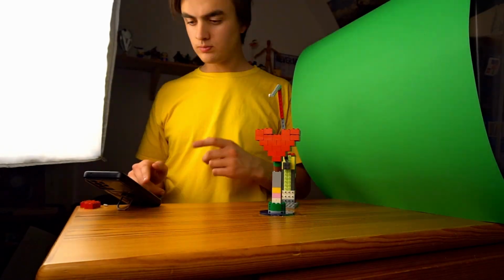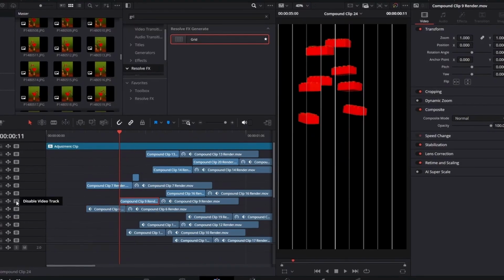Can I Make a Satisfying LEGO Animation?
In this video I am trying to make a satisfying LEGO stop motion animation whilst participating in the charitative BuildToGive campaign 2025.

The animation is a little inspired by @kevinbparry
Thumbnail inspired by @isaaccarlton